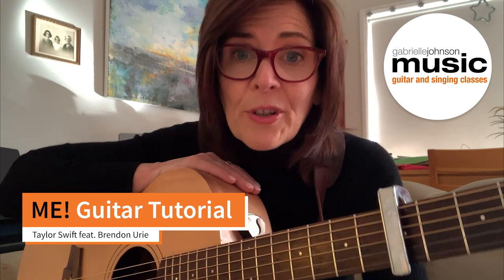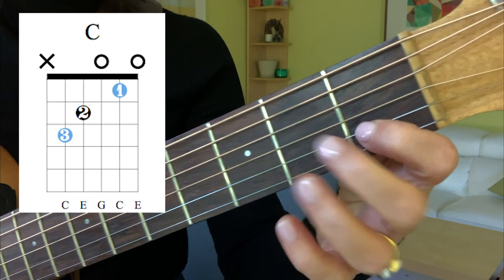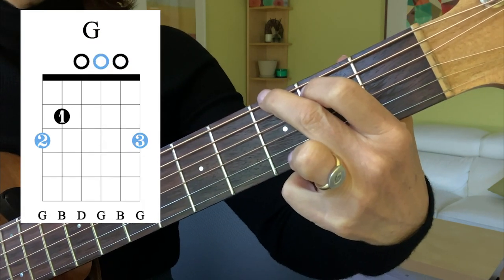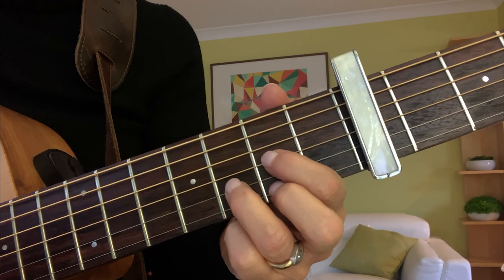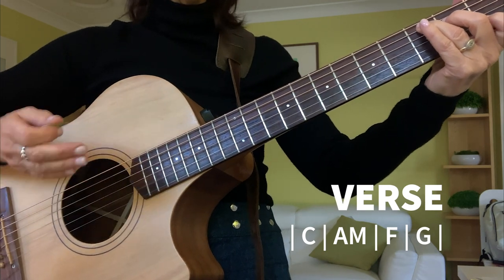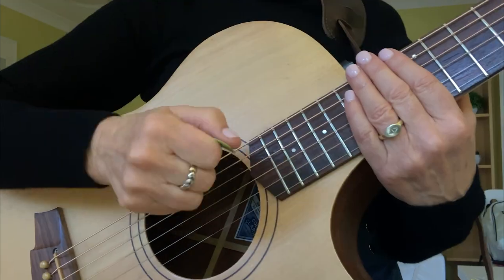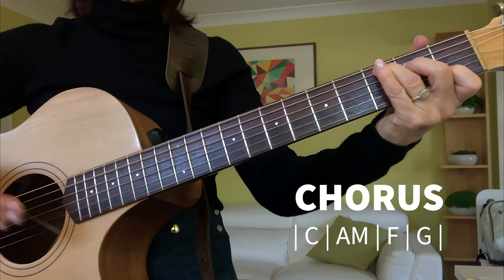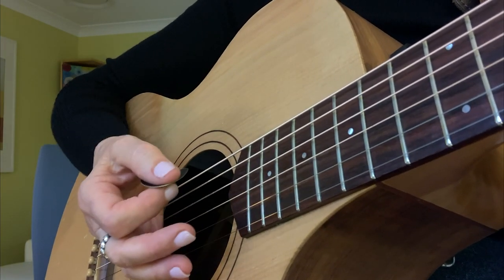ME! 🥁Taylor Swift 🎸 EASY Beginners Guitar Tutorial 🎸 Gabrielle Johnson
Super catchy 4 chord song feat. Brendon Urie of Panic! at the Disco.
This tutorial has 2 options:
1) no capo | C  | Am | F  | G |
2) capo 5 | G | Em | C | D |

0:00 Video Intro
0:41 Left Hand: Chords explained | C | Am | F | G | No capo
1:37 Left Hand: Chords explained | G | Em | C | D |  Capo 5
2:12 Right Hand: Verse strum explained
3:22 Right Hand: Pre-Chorus explained
3:43 Right Hand: Chorus strum explained
4:34  Right Hand: Bridge strum explained
6:23 Summary - options for playing
7:02 Play whole song with a backing track - follow C chords on screen

Look forward to hearing from you. Good luck with your playing !!!